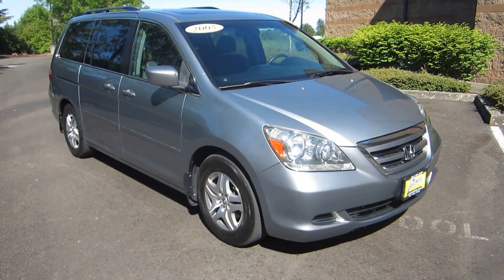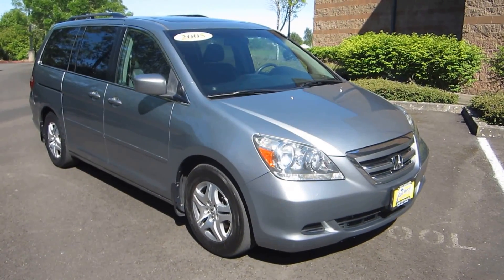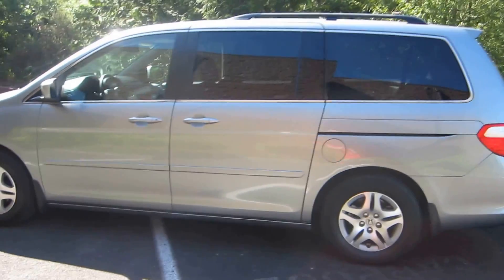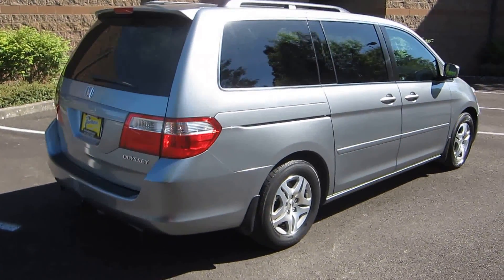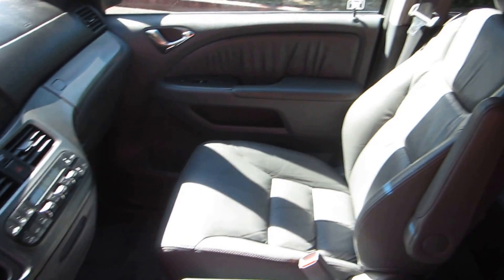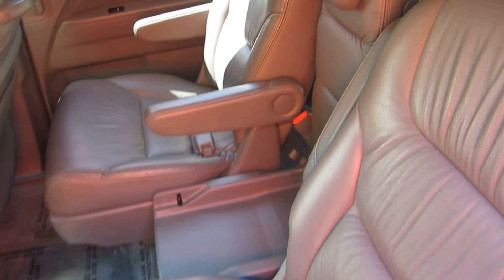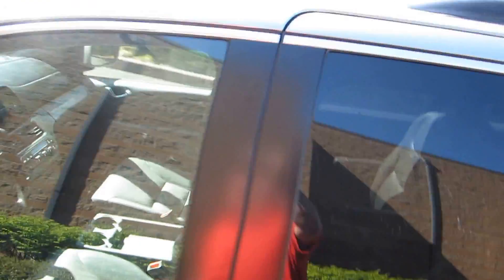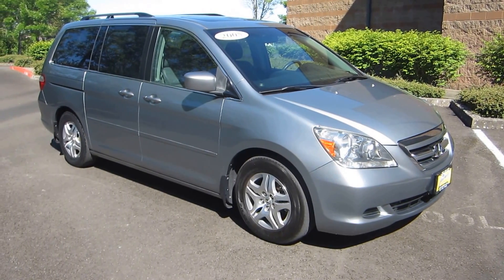Dave Morton Auto Sales Salem Oregon: 2005 Honda Odyssey EX-L for Sale Salem Oregon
Dave Morton Auto Sales Salem Oregon: Used 2005 Honda Odyssey EX-L for sale Salem Oregon

Dave Morton Auto Sales Salem Oregon is your center for used cars for sale in Salem, OR.

Once you have decided on the used vehicle that fits your wants and needs, our experienced sales staff is eager to make your car buying experience as easy and enjoyable as possible.

Let Dave Morton Auto Sales of Salem help you acquire the auto loan that fits your budget. Search over 100 pre-owned cars & vehicles for sale by Make and Model.

135.553 est miles, Full load, Leather, super clean!
Call Tom at 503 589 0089

Dave Morton Auto Sales
270 Lancaster dr se
Salem, Oregon, 97317
DA#9403
Vin # 5FNRL38645B120336